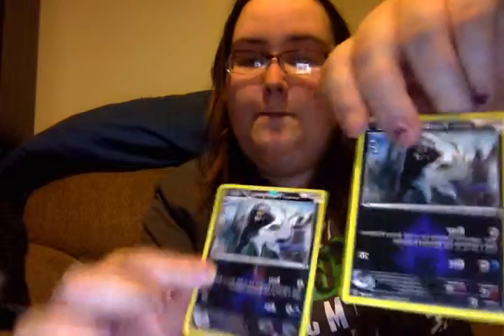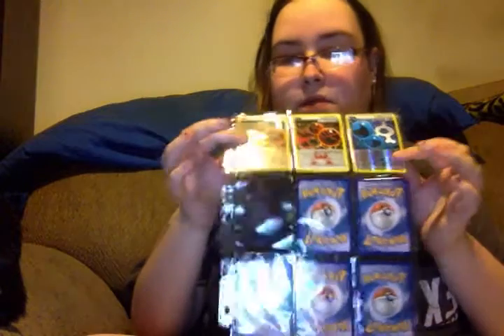Pokemon Cards - Double Crisis: Collection Update #1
Collection as of card opening #2